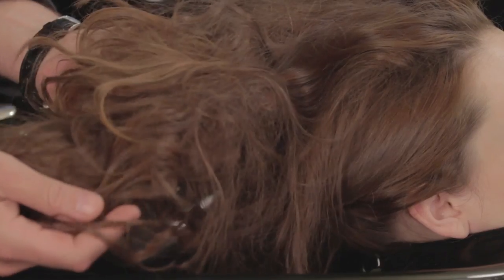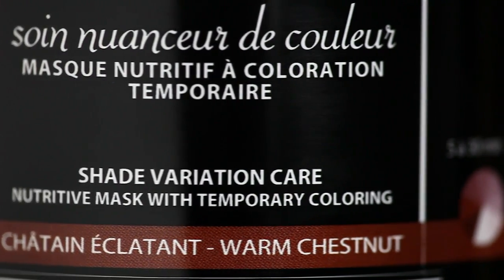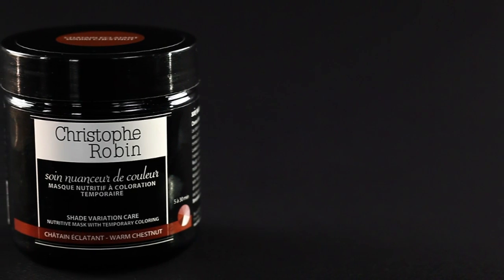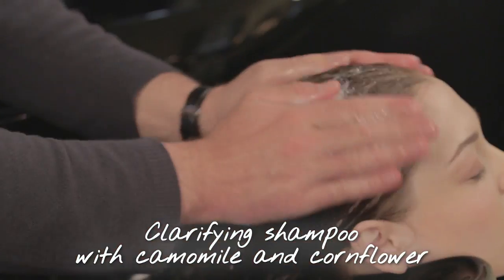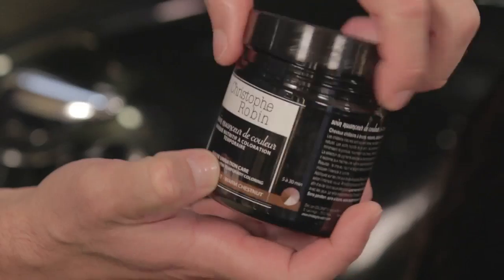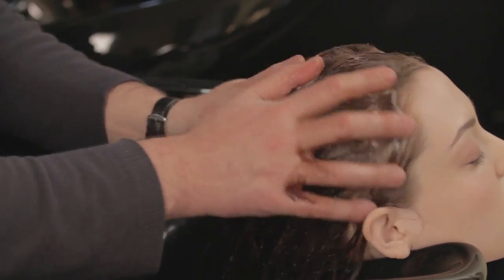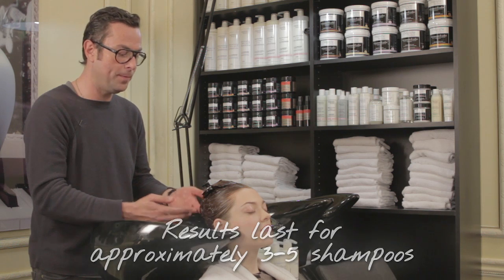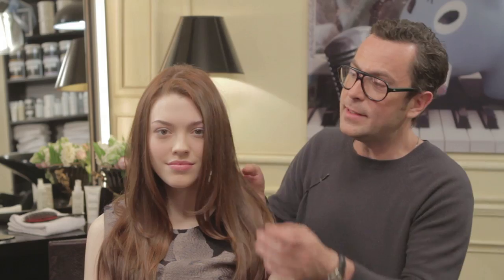Christophe Robin - Shade Variation Care Warm Chestnut Anwendung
Die Christophe Robin Shade Variation Care Warm Chestnut ist eine sanfte Farbtonpflege. Die nährende Pflegemaske sorgt für vorübergehende Farbakzente. Sie ist geeignet für natürliches, coloriertes oder gesträhntes kastanienbraunes Haar.

Eigenschaften der Christophe Robin Shade Variation Care Warm Chestnut

- Natürliches kastanienbraunes Haar wirkt oft glanzlos und stumpf, während kastanienbraune Colorierungen sich über die Zeit rot verfärben und an natürlicher Schönheit verlieren.
- Die nährenden Inhaltsstoffe dieses Produkts (Mandelbutter und Buritiöl), kombiniert mit einem sauren pH-Wert von 4,5, vermindern Porosität, führen dem Haar wichtige Nährstoffe zu, fixieren Farbpigmente und sorgen für eine gleichmäßige Farbverteilung.
- Die Kombination aus feinen brauen Pigmenten und Kakaobutter neutralisieren Oxidationseffekte und schützen vor Vergilbung.
- Die Maske verleiht dem Haar warme Karamellreflexe und gibt grauem Haar raffinierte Highlights.
- Das Ergebnis: Durch die nährende Pflege erhält das Haar seine ursprüngliche brillante Kastaniennuance zurück, ganz ohne unnatürliche Tönung und in der gewünschten Intensität.
- Inhaltsstoffe sind Mandelbutter, Kakao-Butter & Buriti-Öl

Anwendung der Christophe Robin Shade Variation Care Warm Chestnut

Waschen Sie das Haar zuerst mit dem Clarifying Shampoo with Camomile and Cornflower oder dem Cleansing Purifying Scrub with Sea Salt, um die Haarfasern gründlich zu reinigen (entfernt Reste von Stylingprodukten, Kalk, Silikone...). Das Haar anschließend mit einem Handtuch ausdrücken und die Farbmaske auftragen. Das Produkt einmassieren und je nach gewünschter Farbintensität 5 - 30 Minuten einwirken lassen. Anschließend gründlich ausspülen.

Hinweis: Machen Sie 48 Stunden vor der Anwendung einen Hauttest, um allergische Reaktionen zu vermeiden. Bei der ersten Anwendung das Produkt nur 5 Minuten einwirken lassen, um zu sehen, wie das Haar die Farbpigmente annimmt. Waschen Sie Ihre Hände sofort nach der Anwendung, um eine Verfärbung der Fingernägel zu vermeiden. Das Produkt darf nicht in die Augen gelangen! Die Farbe verblasst nach drei bis fünf Haarwäschen.

Über die Christophe Robin Shade Variation

Sanfte Farbtonpflege in 5 verschiedene Farbtöne!

1. Baby blond
2. Golden blond
3. Chic copper
4. Warm chestnut
5. Ash brown

Eigenschaften der Christophe Robin Shade Variation

- Einzigartige, reichhaltige Maske für maximale Pflege, ohne das Haar zu beschweren.
- Maßgefertigte Farbresultate mit zarten, eleganten Farbnuancen.
- Die Haarfarbe verblasst nach 3 - 5 Haarwäschen.
- Passt sich je nach Anwendungsdauer der Intensität des Farbtons an.
- Anwendungszeitraum 5 - 30 Minuten.

Lassen Sie Ihrer Phantasie freien Lauf und mixen Sie Ihre Farbtöne zusammen!